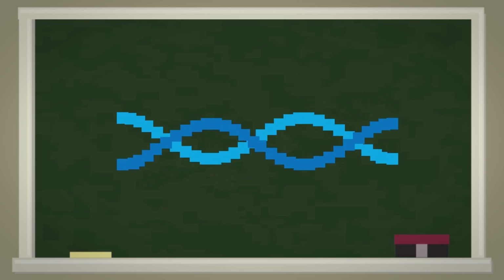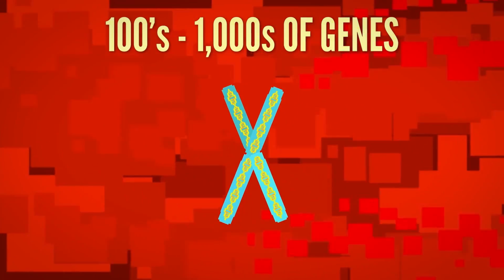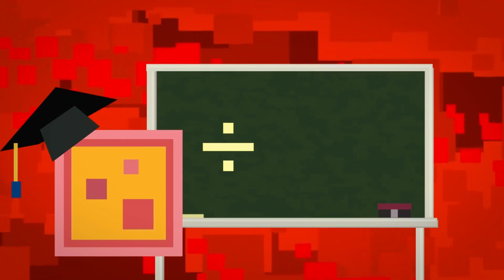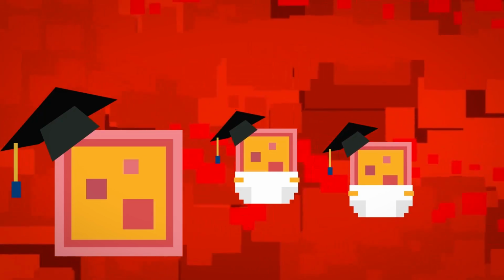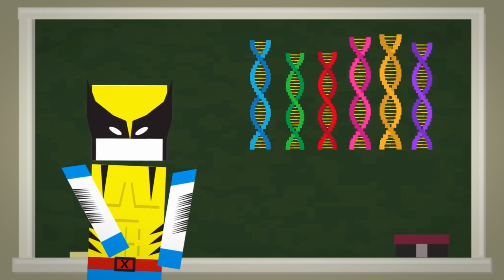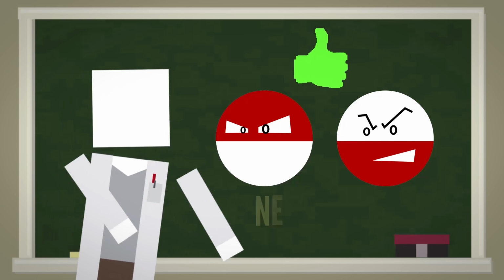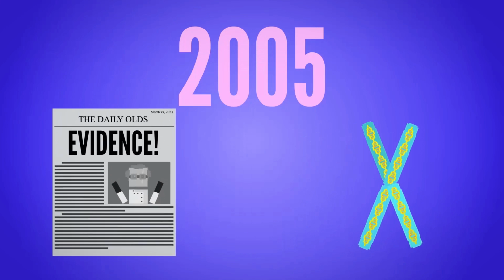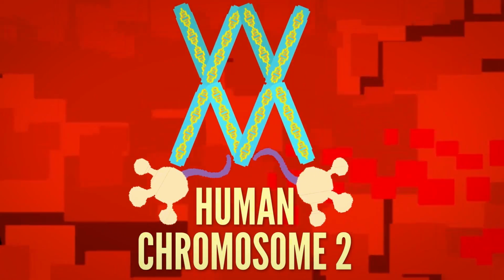Why Did Humans Evolve Like That? 🐒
Why did humans evolve the way we did instead of turning into. crabs? 🦀 Join us as we explore evolution, natural selection, and why we stand on two legs instead of having shells or claws!

𝐅𝐨𝐥𝐥𝐨𝐰 𝐭𝐡𝐞 𝐋𝐢𝐟𝐞 𝐍𝐨𝐠𝐠𝐢𝐧 𝐓𝐞𝐚𝐦!
Animation by Scott Wiggins
Written by Ashleen Knutsen